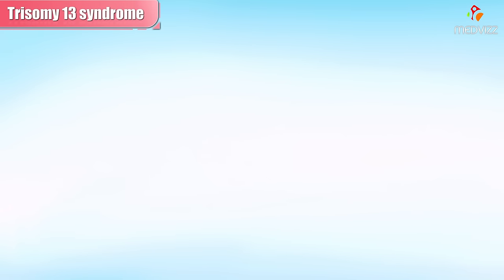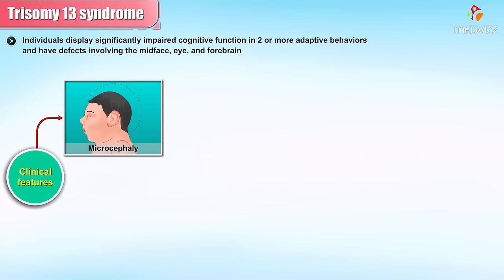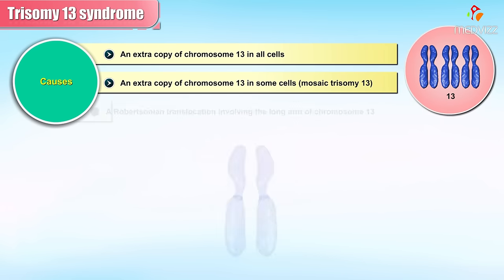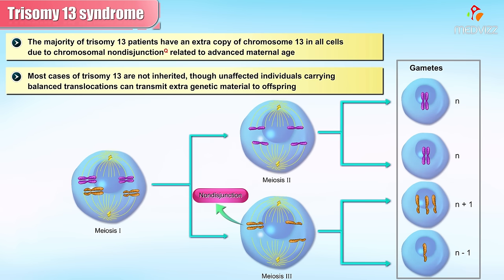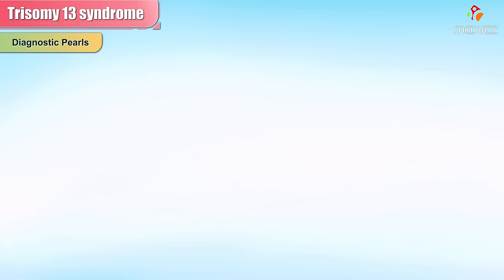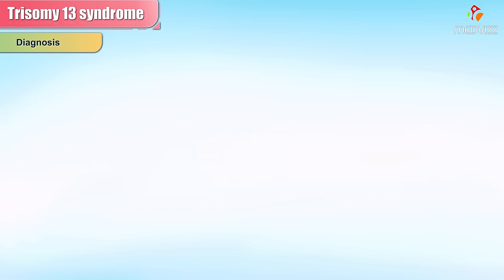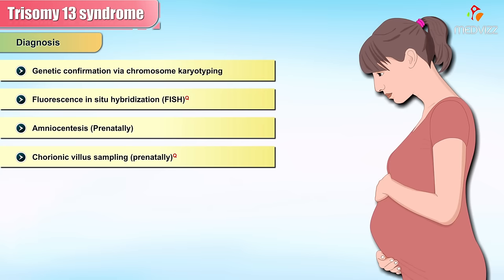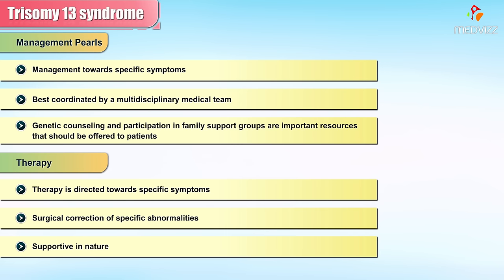Trisomy 13 (Patau or Bartholin-Patau syndrome) - Causes , Diagnosis , Treatment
Trisomy 13 (Patau or Bartholin-Patau syndrome) - Causes , Diagnosis , Treatment - Usmle step 1

Trisomy 13 (Patau or Bartholin-Patau syndrome) is a genetic syndrome caused by an additional copy of chromosome 13. Individuals display significantly impaired cognitive function in 2 or more adaptive behaviors and have defects involving the midface, eye, and forebrain, including microcephaly, holoprosencephaly, microphthalmia, and other lesions such as polydactyly, rocker bottom feet, cystic kidneys, and congenital heart defects.

There are three causes of trisomy 13:

An extra copy of chromosome 13 in all cells,
An extra copy of chromosome 13 in some cells (mosaic trisomy 13), or
A Robertsonian translocation involving the long arm of chromosome 13.

The majority of trisomy 13 patients have an extra copy of chromosome 13 in all cells due to chromosomal nondisjunction related to advanced maternal age. Most cases of trisomy 13 are not inherited, though unaffected individuals carrying balanced translocations can transmit extra genetic material to offspring.

The majority of trisomy 13 patients die in utero, with fewer than 5% of affected patients living beyond the first year of life. In cases of mosaic trisomy 13, physical features and disease severity may vary and tend to correlate positively with the number of cells containing the extra chromosome.